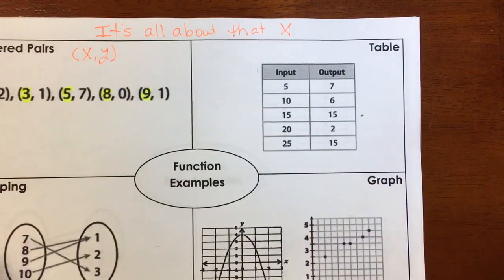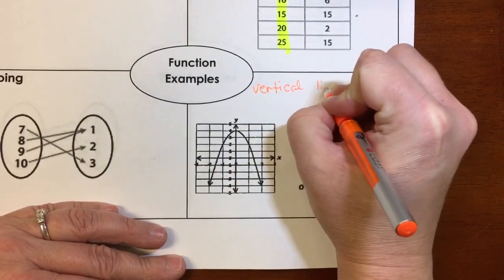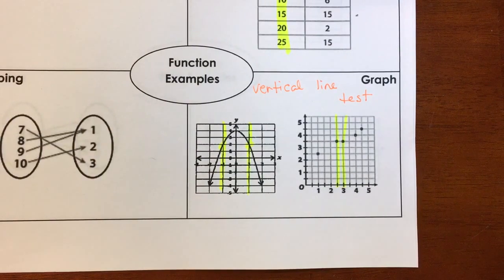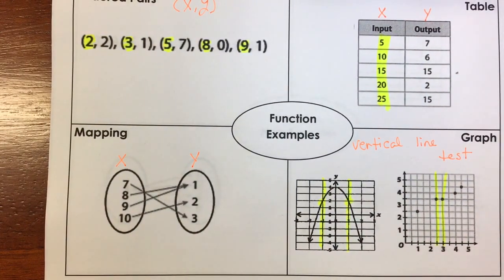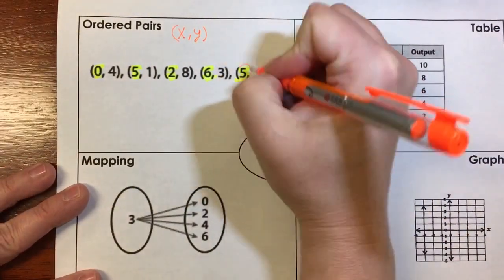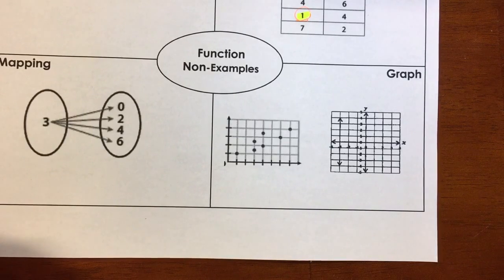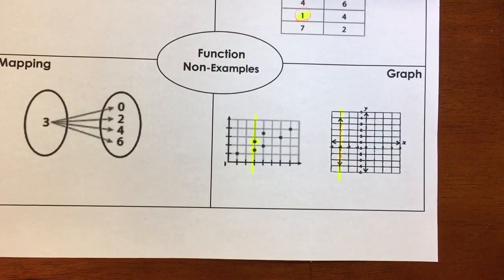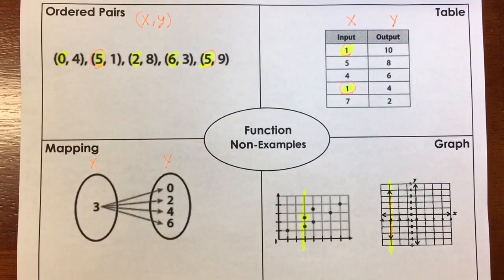Functions-all about that X